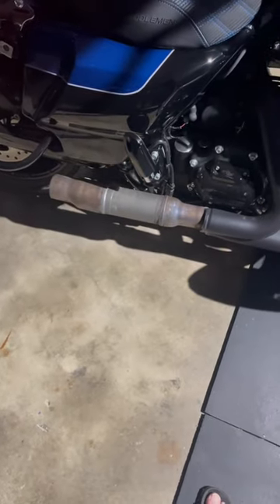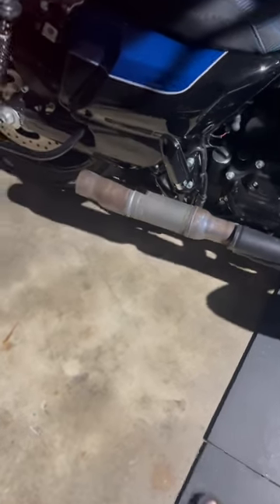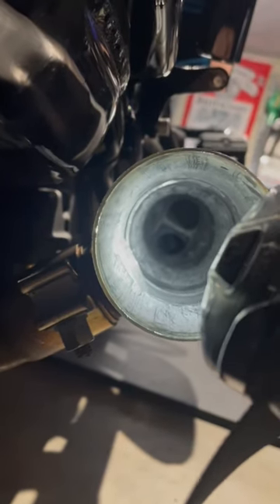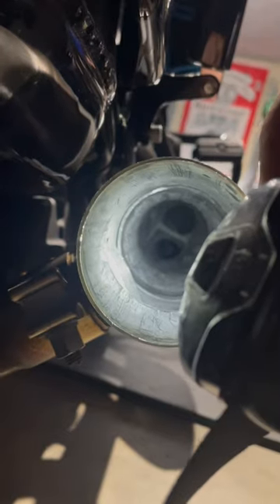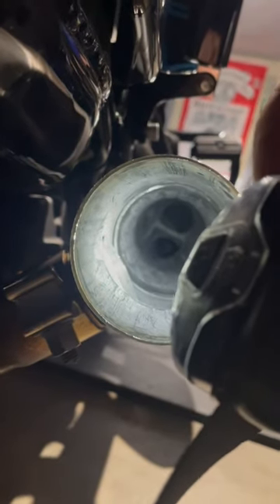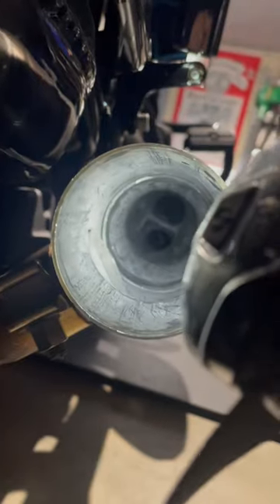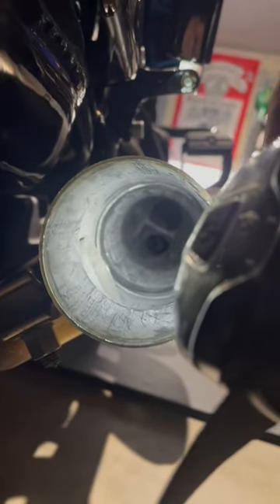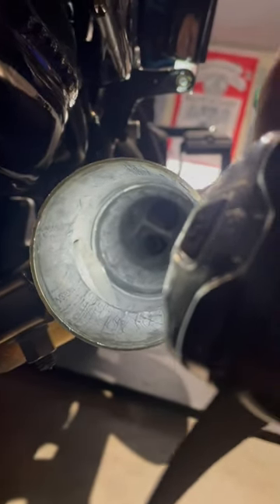Harley M8 catalytic converter delete. Before and after. Left the headers on and drilled the cat.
The bike sounds way better with the catalytic converter delete and the biggest change was the heat dissipation.
I have not felt the heat on my leg like I use to. From what I’ve read
There is no power increase or issue with back pressure. Main thing is less heat and a bit more sound. Let me know what you think ???